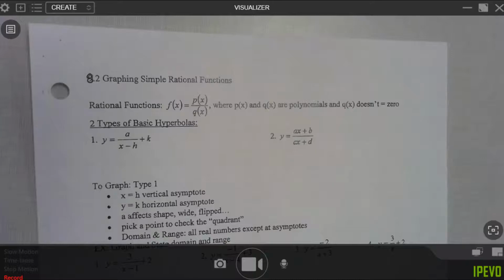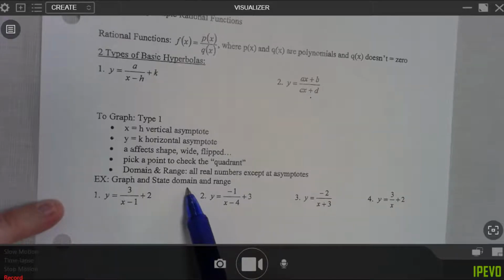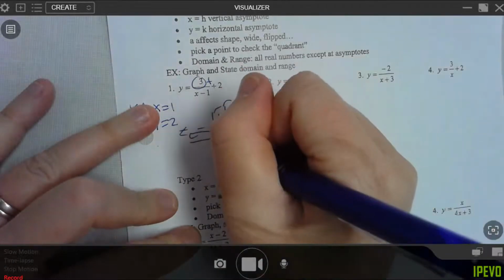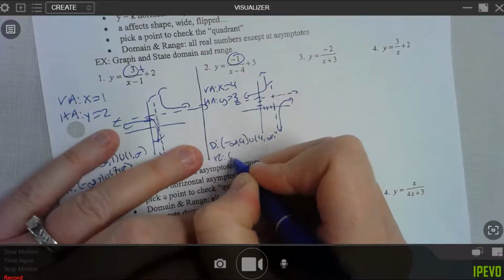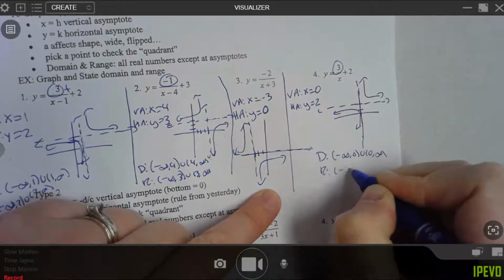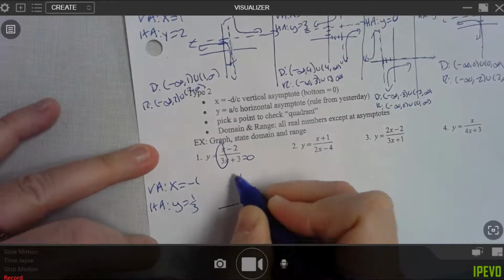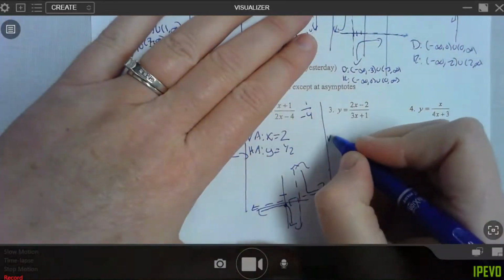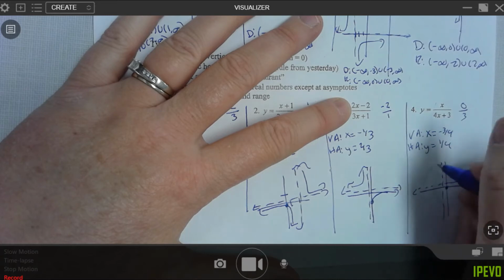HA2 8.2 Notes